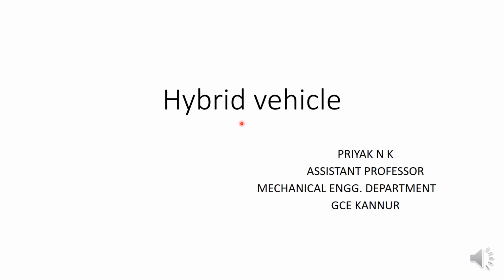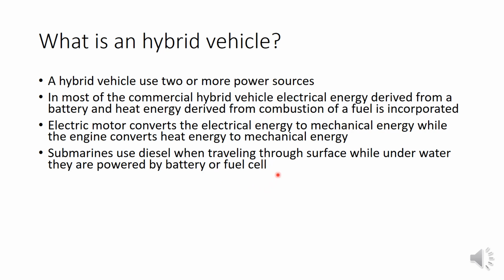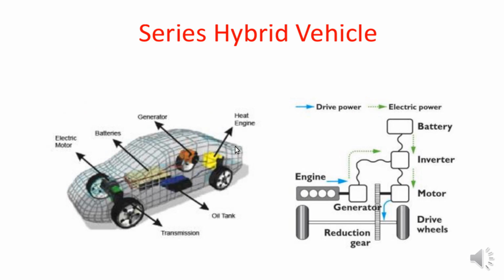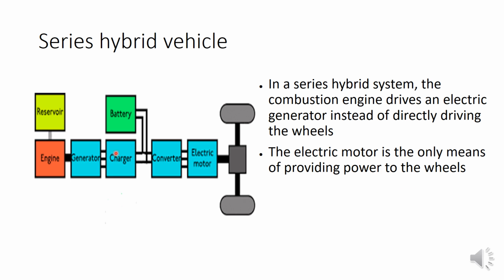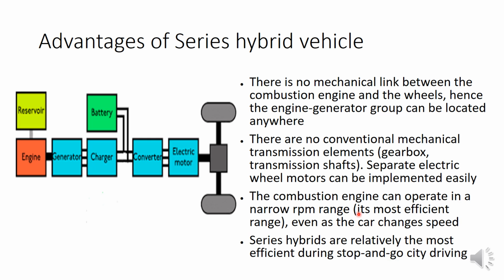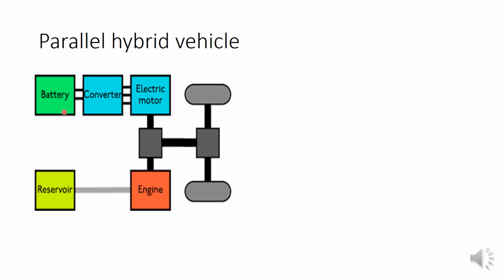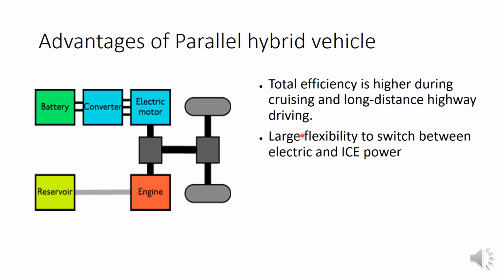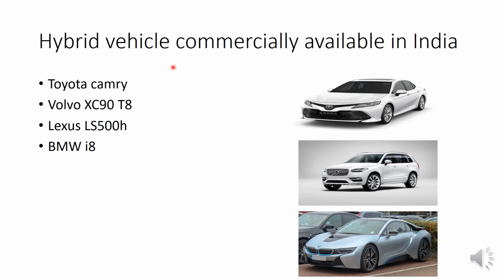Hybrid Vehicles - Basics of Mechanical Engg. KTU#ktu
This session discuss the basic concepts of Hybrid vehicle and their classification based on arrangement